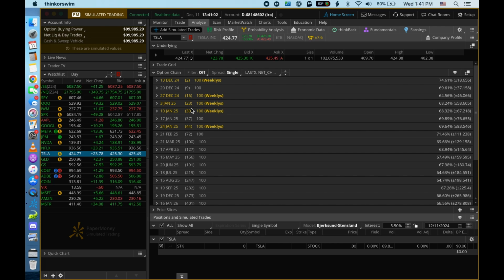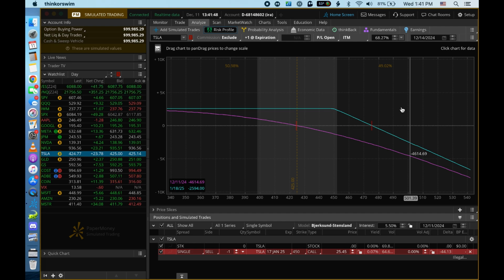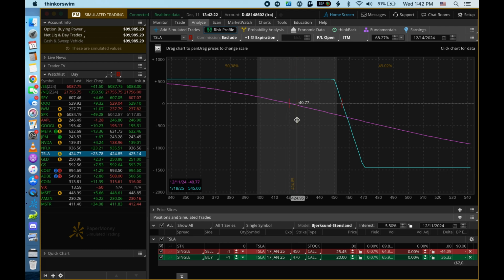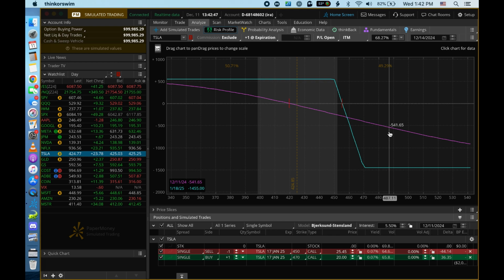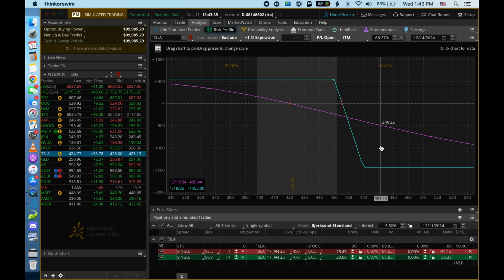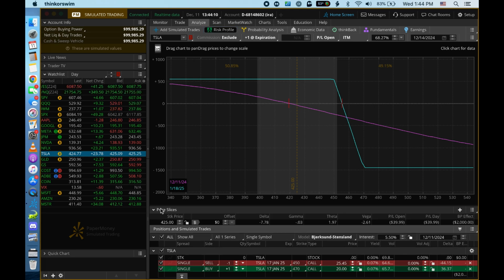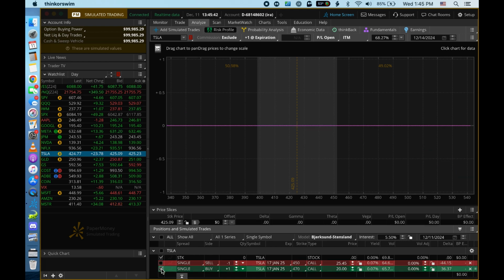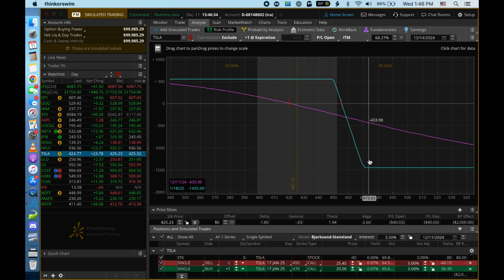17. Bear Call Spread (Credit)